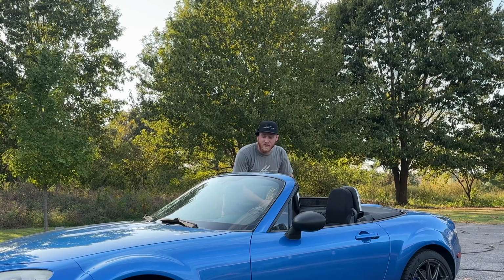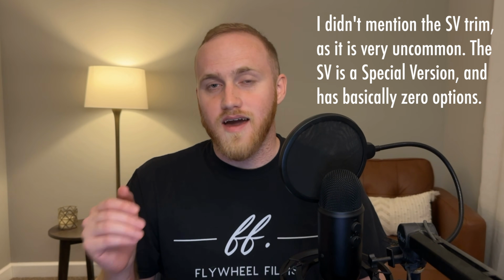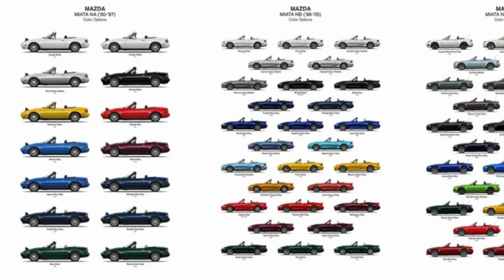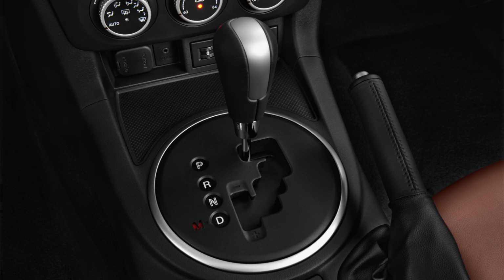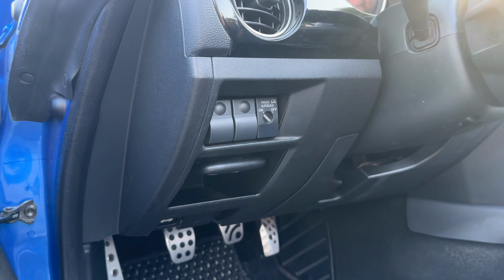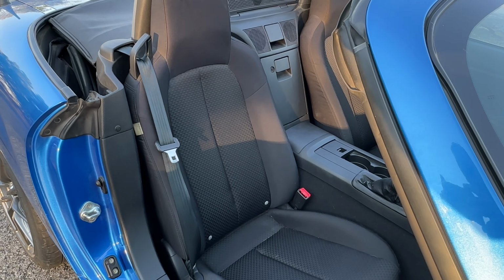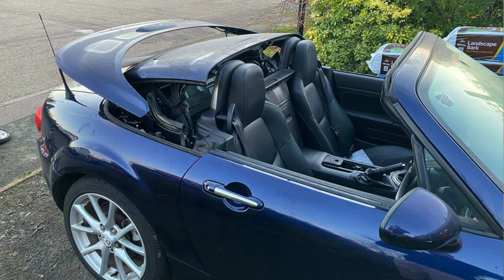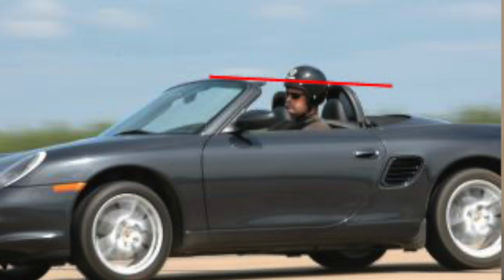Which NC Miata is right for you? Everything I learned while buying my NC MX-5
If you have your mind made up, or are just curious about buying a third generation Miata, this video is an amalgamation of everything I learned while shopping for mine. My hope is to compile as much useful information as possible in one place for those who are unsure about which NC Miata is right for them. I’m sure I missed quite a few things to know, so please drop them in the comments for all the perspective buyers and Miata enthusiasts!

Quick disclaimer, these nuances are specific to the US market, and will likely not 100% align with the rest of the world.

[ TIMELINE ]
00:00 Intro
01:04 NC Miata general info
01:45 Trim level overview
03:50 A bit about my MX-5 and my bias
04:23 Exterior updates
04:32 Front bumper changes
05:30 Color options over the years
06:22 Tail light updates
07:05 Drivetrain basics
07:45 5 speed vs 6 speed
08:52 Limited Slip Differential availability
10:17 DSC Discussion (Dynamic Stability Control)
11:38 Engine improvements
12:45 Engine swaps
13:17 Interior updates
13:24 Cloth seats vs leather
15:00 Center console and door card updates
15:21 Different key fob options
15:49 Overview of NC roof options
16:45 PRHT Pros
17:32 PRHT Cons
19:21 If you made it this far, you’re a NERD. We love you

We are brothers and friends who love cars, cameras, and coffee. On this channel, we showcase car meets via cinematic compilations, adventures around the country, and update you on our own builds at every turn. We even throw in camera and coffee tidbits throughout! From informational vlogs to product features/reviews to juicy cinematic b-roll, Flywheel Films is a place for auto enthusiasts. Follow our instagrams for more content!